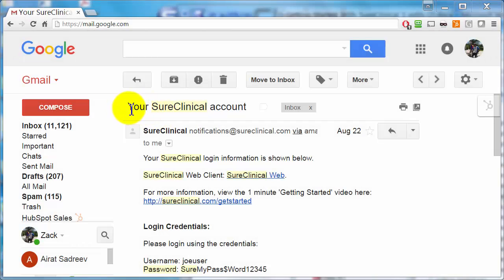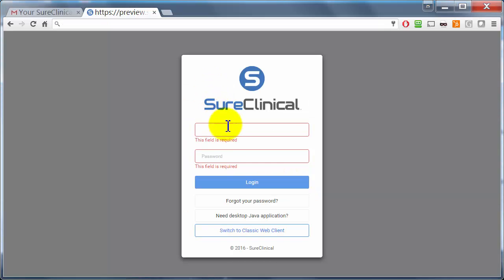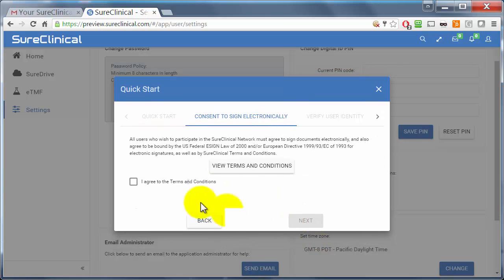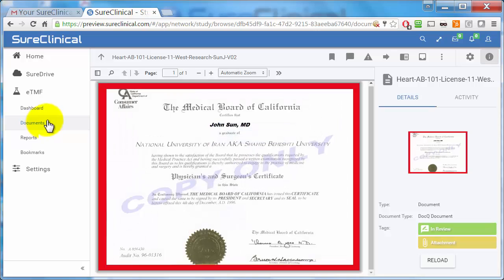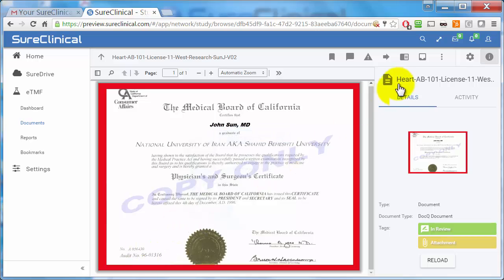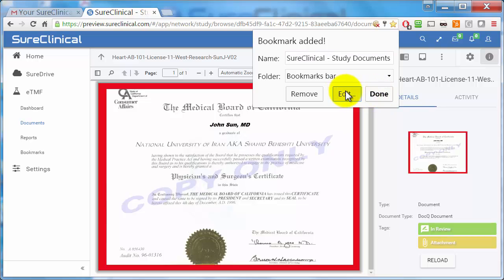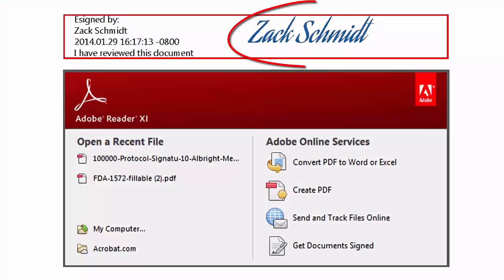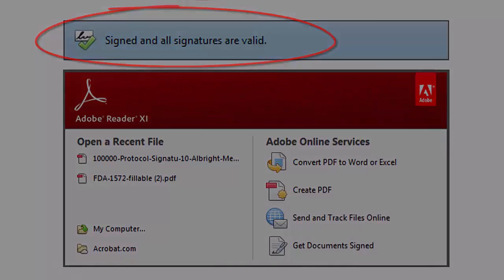Getting Started with SureClinical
How to get started with SureClinical's eClinical portal and applications for first time users.

SureClinical NextGen mobile web client.